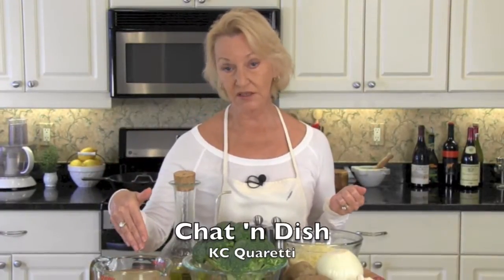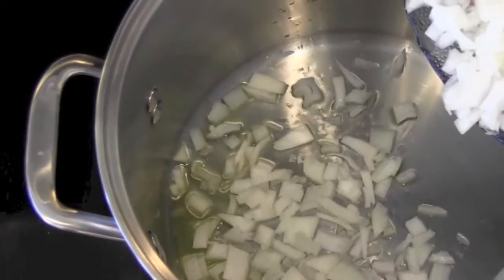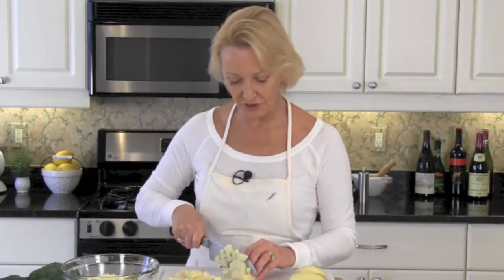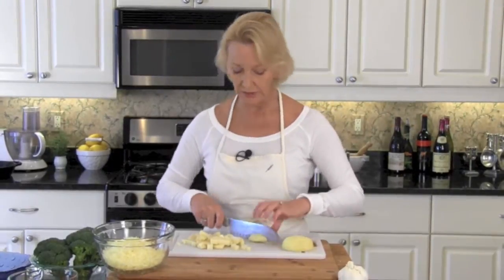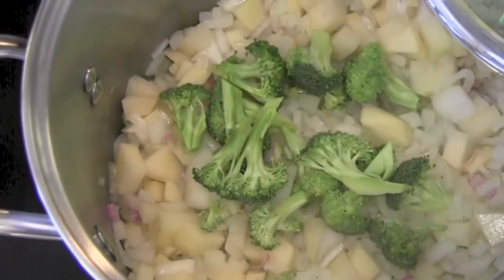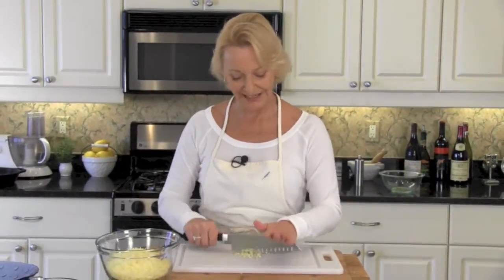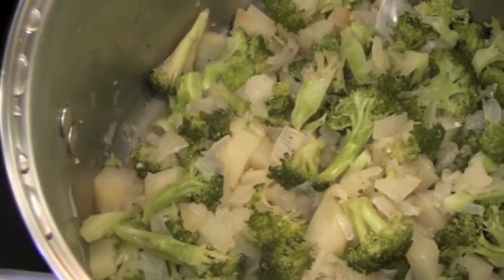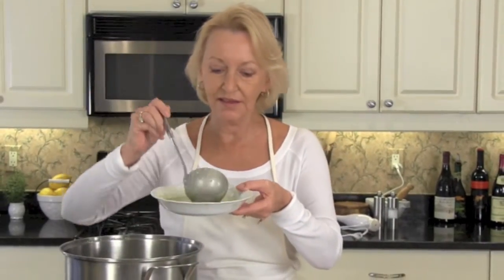Chat 'n Dish: Broccoli Cheddar Soup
Quick & Easy, you'll have most ingredients right in your kitchen ready to go! This is a great soup to fill you up, keep you warm and is super easy on the budget!